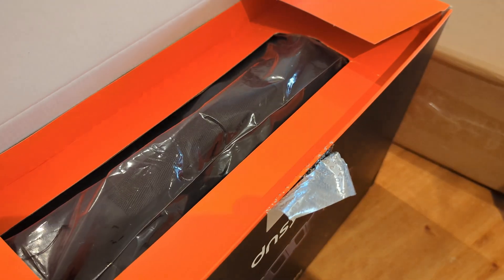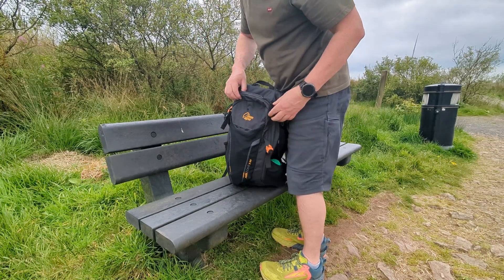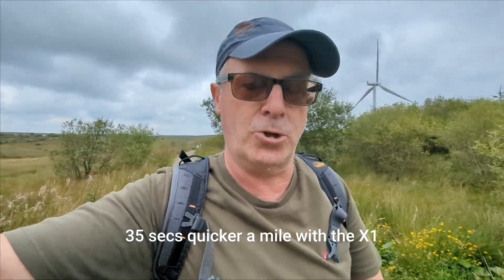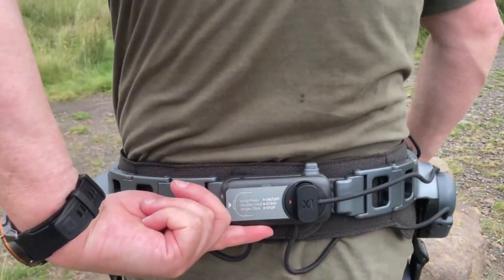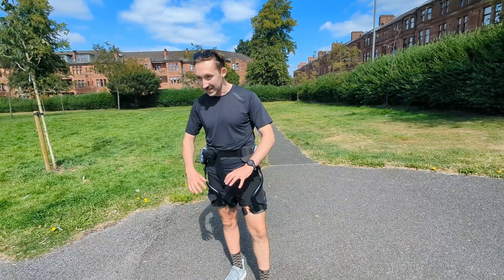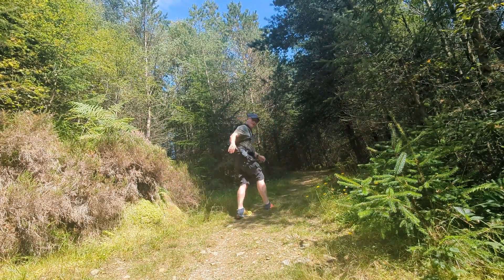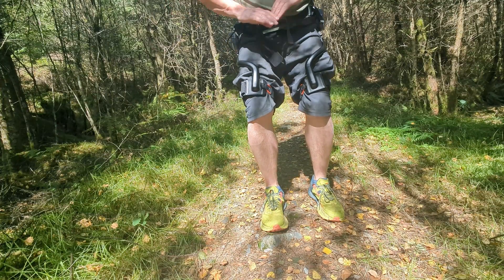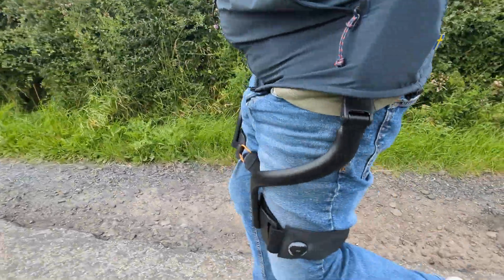#390 E-LEGS | A LIGHTER FASTER YOU? | DYNSYS X1 Exoskeleton Test ⚡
What if you could walk farther, run faster, and feel lighter—all without using more energy? In this video, I test the DYNSYS X1 Exoskeleton, a cutting-edge mobility device that gives you what I’m calling “E-Legs.”

These AI powered legs support your movement, reduce fatigue, and actually make each step feel spring-loaded. It’s like strapping on an invisible set of leg muscles. Whether you're into fitness, hiking, recovery, or just want to explore what futuristic tech feels like in real life—this one's for you.

👉 Don’t Miss the World Tourism Day Deal on Dnsys X1! Save up to $300, September 5–15.

Here's links to some of the products in recent videos.
Ruko U11MINI 4K Drone
Ruko 65W charger kit
SVGo Dual Lens Action Camera 📦 Amazon UK:

Duotts C29 Bike
If you're in the UK: